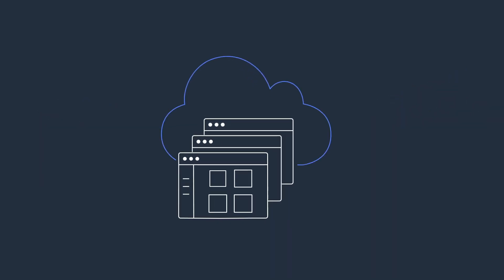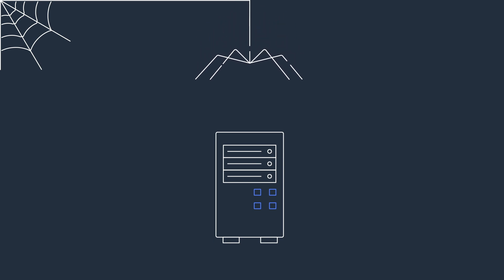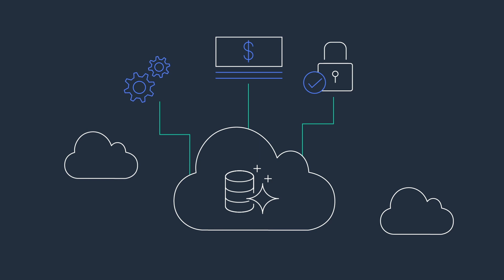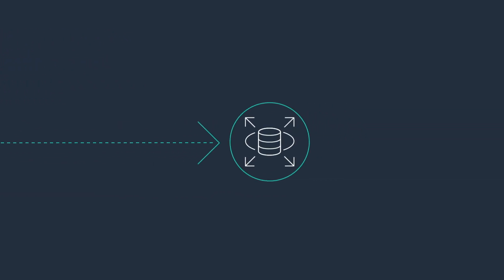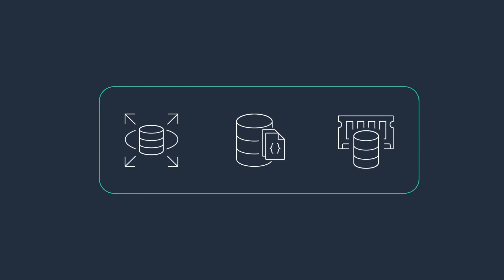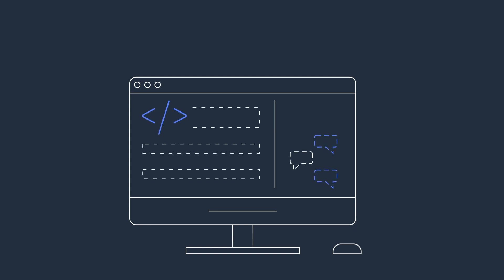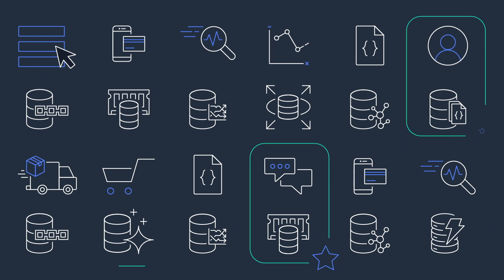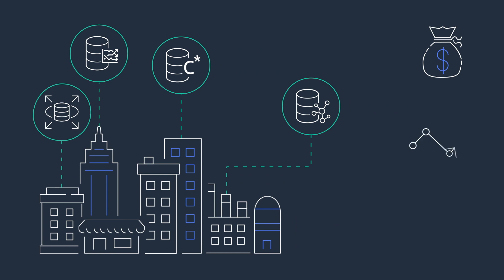Modernize Your Data Infrastructure With Fully Managed AWS Databases | Amazon Web Services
When modernizing your data infrastructure, you want to be confident your choice of technology will deliver value from your data, while keeping it secure and compliant across an ever-changing set of regulations. AWS has unmatched experience, scalability, reliability, security, and performance to help you modernize your data infrastructure. Start modernize with purpose-built, fully managed AWS databases.